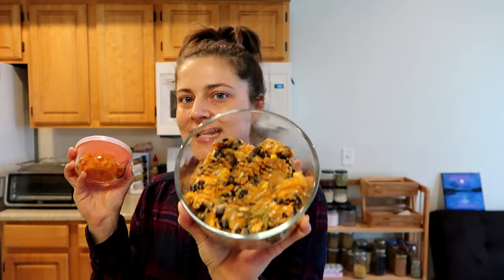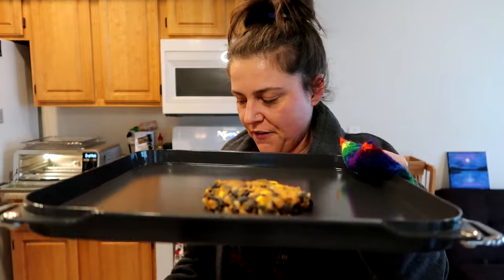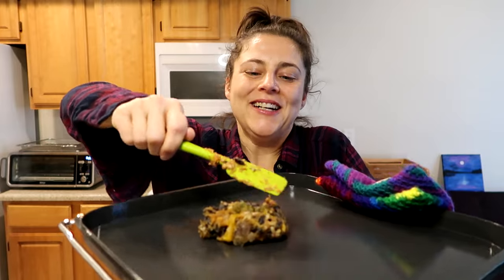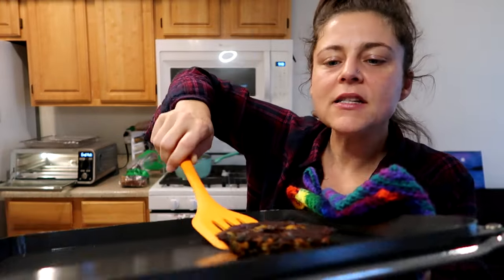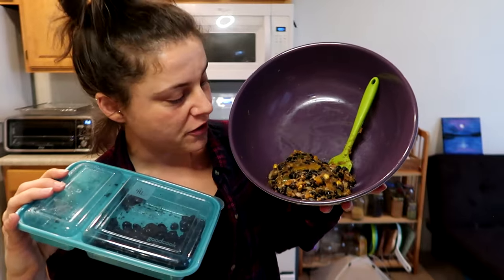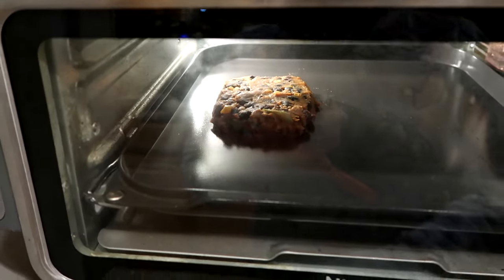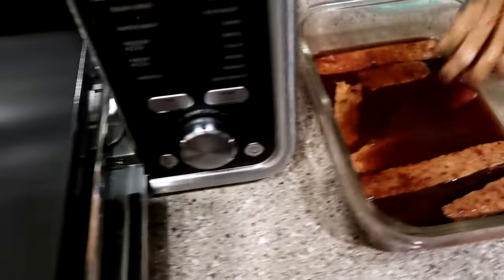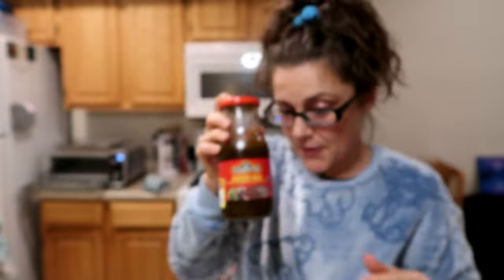Vlogmas Day 10 ⛄🎄⛄ Black Bean Burgers! - Starch Solution - (12 Days of Vlogmas-Be Well with E Bell)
Welcome to 12 Days of VLOGMAS!!! 🎄⛄🎄⛄🎄⛄🎄

Today I'm experimenting with some black bean burgers for a few meals! ⛄

✨💖✨Stress Less this winter! ✨💖✨

I'm known for teaching yoga without the pretzel poses!
Ya know~ Yoga for Regular People!!!

Join me for a LIVE online class to see for yourself!
I have an online yoga studio membership with over 150 classes in the class library + LIVE Online Classes every week!

Work With Me! - Private Yoga Lessons (Online & in Las Vegas!) Plant-Based Health Coaching & More!!!

Want to buy and sell on Mercari? Get up to $30 when you get started. Use code XDDJTE when you sign up with my

I don't post much on IG/FB but I do exist there...

My Meal Prep Must Haves:
NINJA Foodi Air Fryer Oven
NINJA Blender System
Instant Pot
Pot & pan set
Immersion blender
Mason Jar Lids
Pyrex Bowls
Mini Loaf Pans
Cutco Knives:
Paring Knife
Serrated Knife
Chef Knife

Dr. McDougall Books:
Starch Solution
Maximum Weight Loss
Healthiest Diet on the Planet